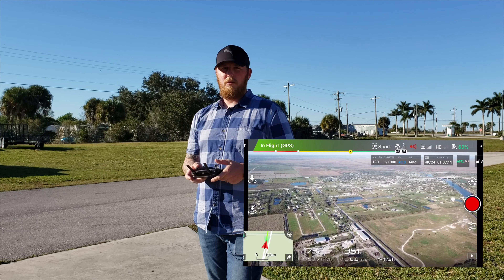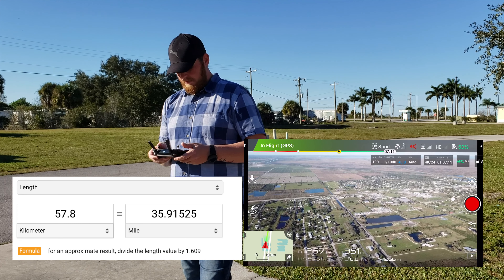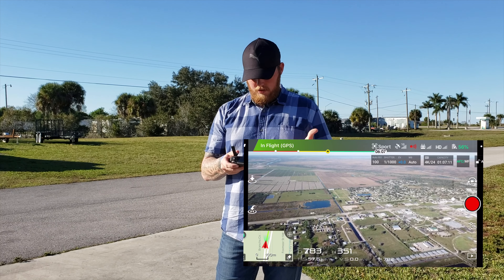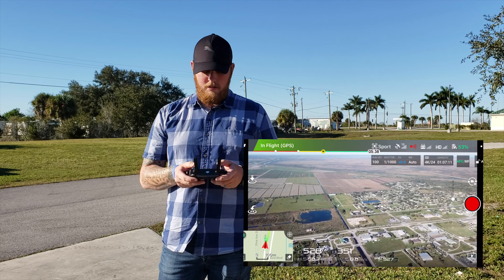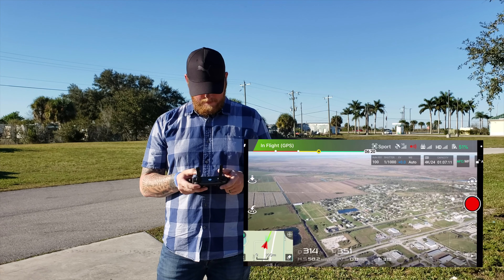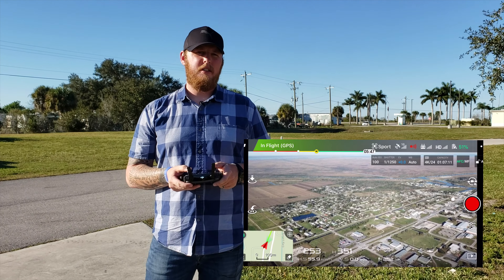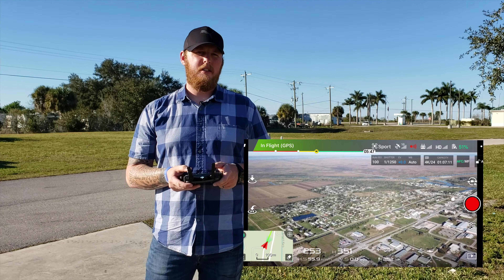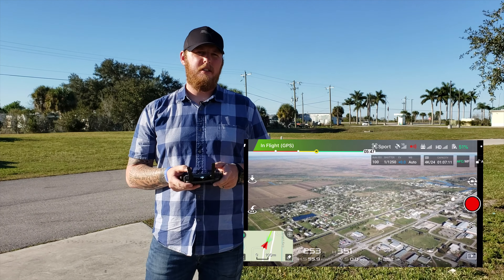DJI Mavic Pro | Range Test, 4 Miles?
In this video I attempt to take the DJI Mavic Pro 4 miles. Will the DJI Mavic Pro go that far? Watch and find out :) Thanks to everyone that watches I hope this was helpful to a lot of you.

DJI Mavic Pro

All recorded in 4K

￼Editing Software
Macbook Pro

Equipment used
USB Lights

Camera's Used
Samsung Galaxy S9 Plus
Samsung Gear 360 2017 Edition
GoPro Hero5 Black
Samsung Galaxy Note 9
Drone that I use